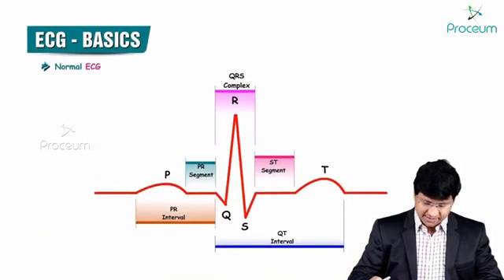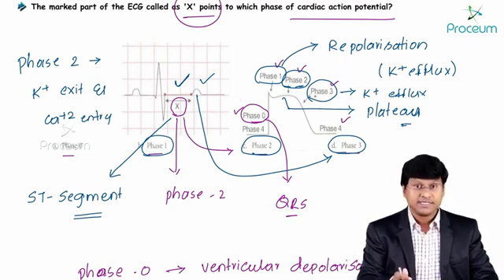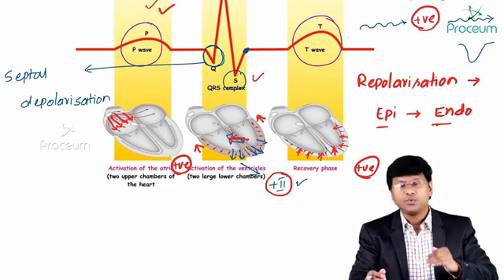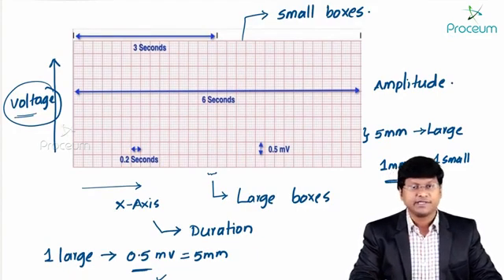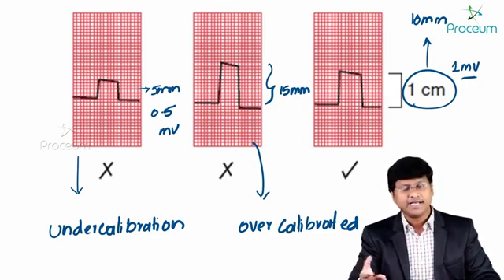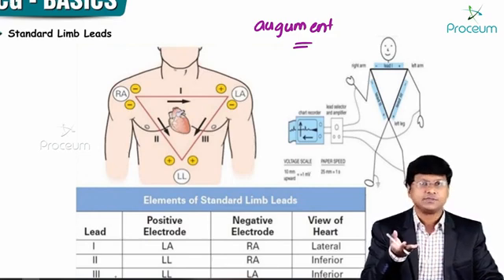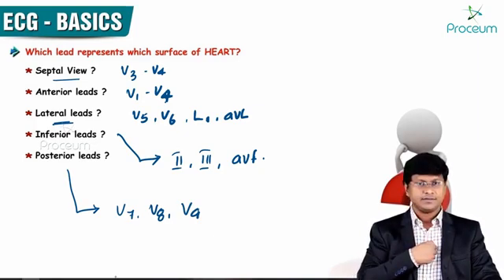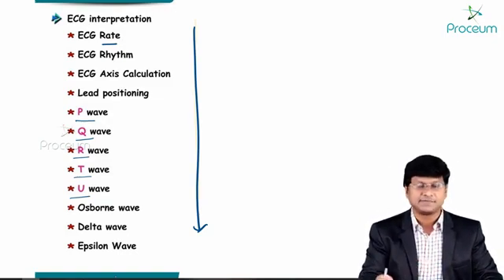ECG basic. ECG assessment and ECG development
ECG course basic syllabus